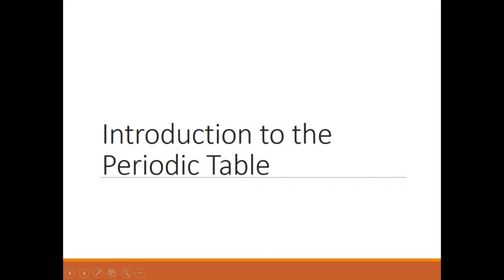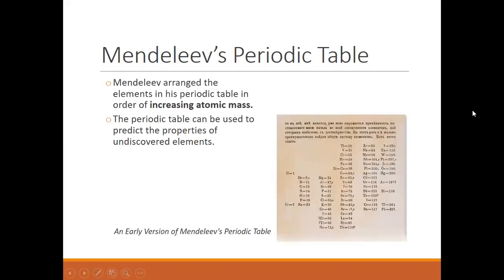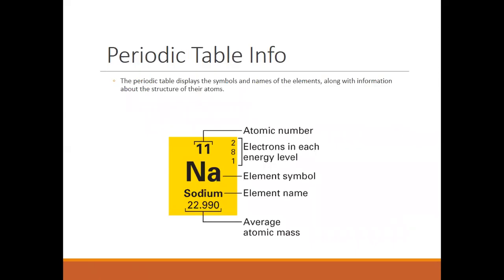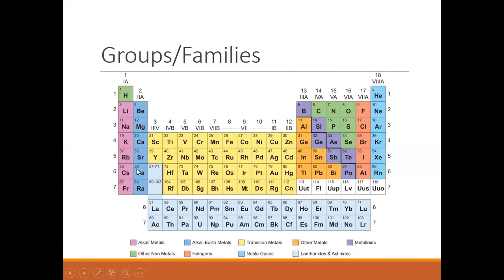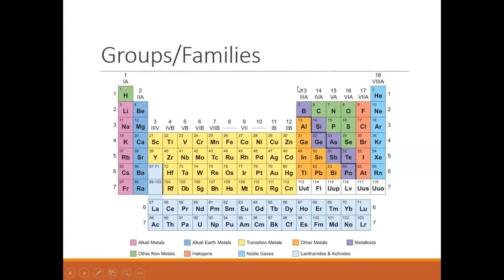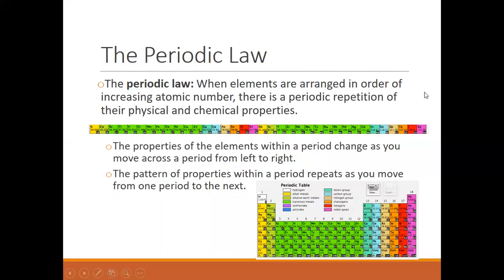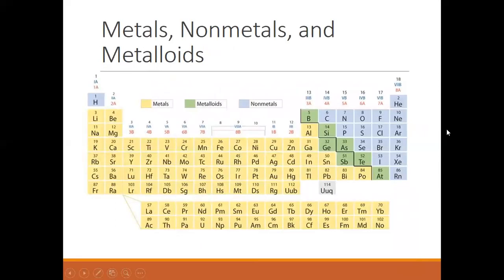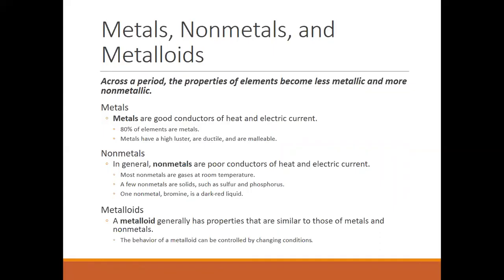Introduction to the Periodic Table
An overview of the periodic table, groups/families, and periodic law.